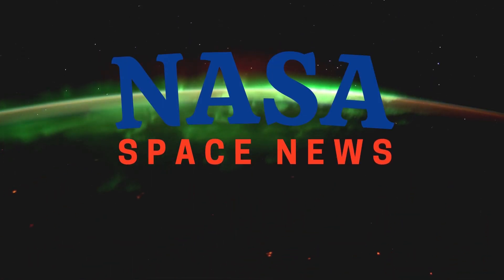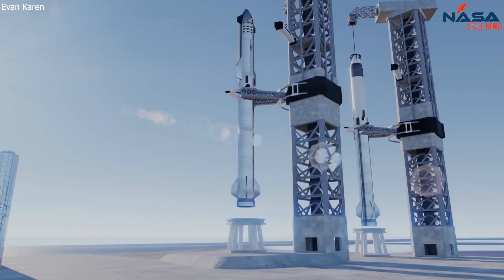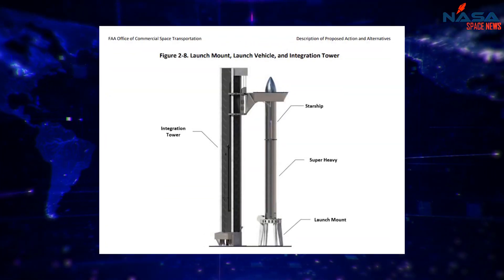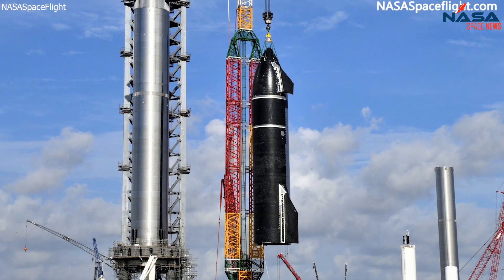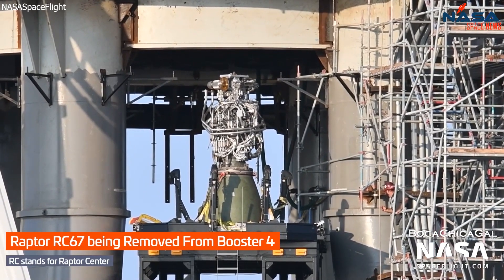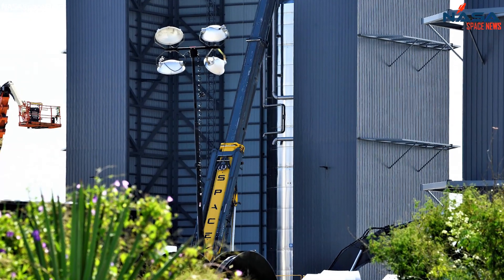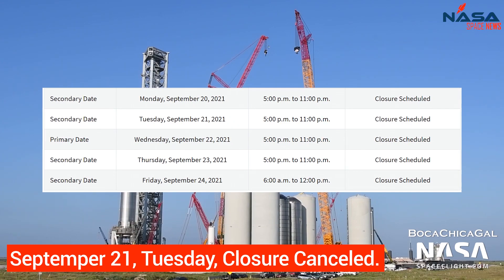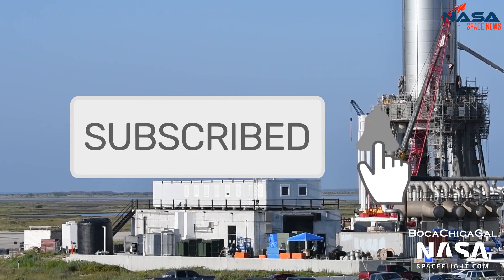SpaceX released the final design of the Orbital launch tower to the FAA.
According to the proposed document, SpaceX is proposing to construct two permanent integration towers to integrate the Starship and Super Heavy launch vehicle. Each tower would be approximately 480 feet tall with a 10-foot lightning rod on top and include black cladding.
SpaceX used this image to show the integration tower with Starship and Super Heavy on the launch mount.
This means, in the meantime until the integration towers are constructed and operational, SpaceX would use a 450-foot-tall crane to integrate Starship/Super Heavy.

Talking about SpaceX Starship, let's take a quick look at what's going on with Starbase Boca Chica.
Booster 4 and Ship 20 are still waiting for their tests. Several engines from the Super Heavy prototype were replaced with other engines, and also one RVac engine for the S20 was transported back to the production facility. We can expect the first cryogenic tests this week.
GSE-8, the last tank of the orbital fuel farm, has been fully stacked, so it will soon be transported to the launch facility.
Booster 5 is in the High Bay and already consists of 20 rings.
Currently, scheduled road closures Highway 4:
From 20 to 23 September from 5:00 p.m. to 11:00 p.m.
and on 24 September from 6:00 a.m. to 12:00 p.m.